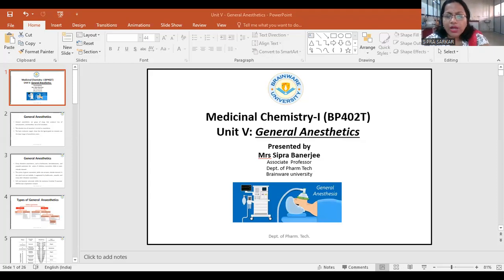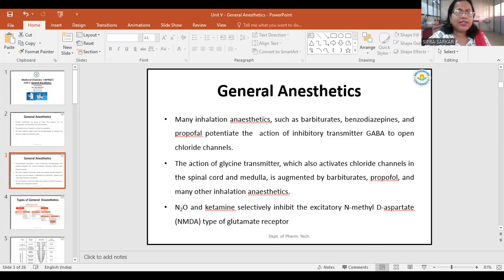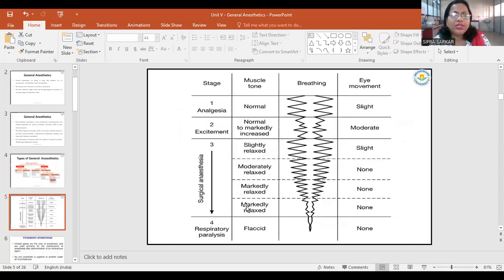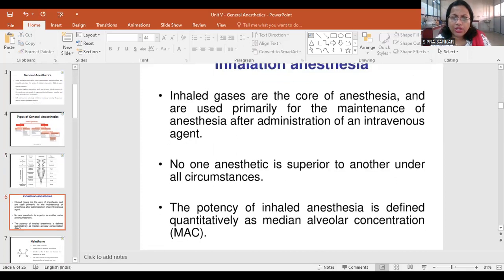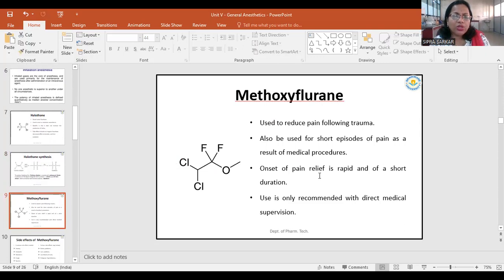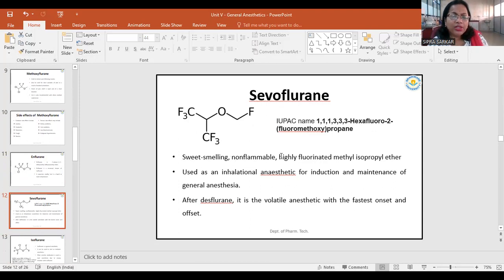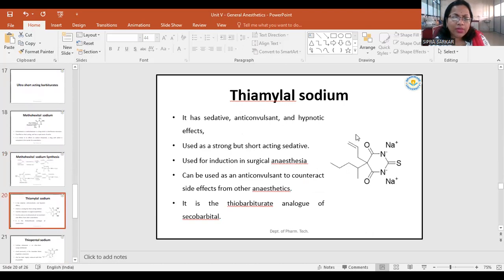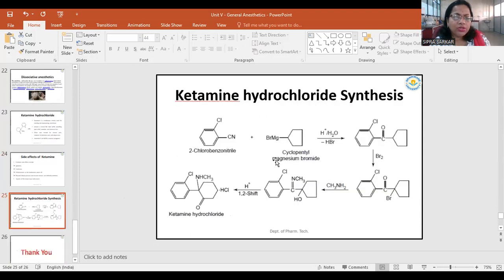General anaesthetics#medicinal chemistry#gpat bpharmacy mechanism of action#brainwareuniversity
General anaesthetics#medicinal chemistry#gpat bpharmacy mechanism of action